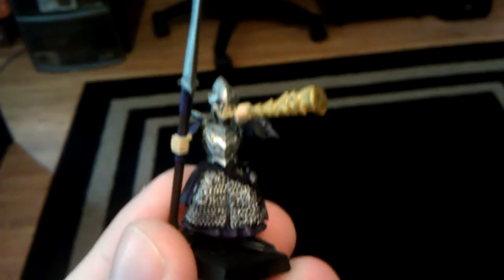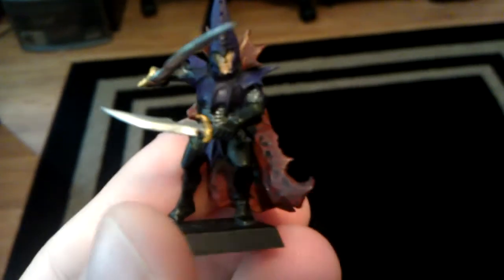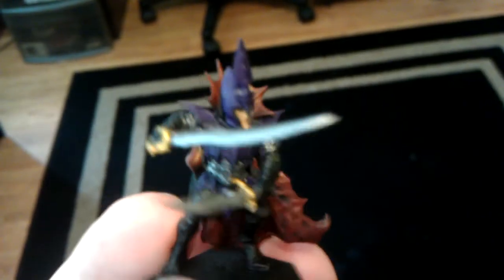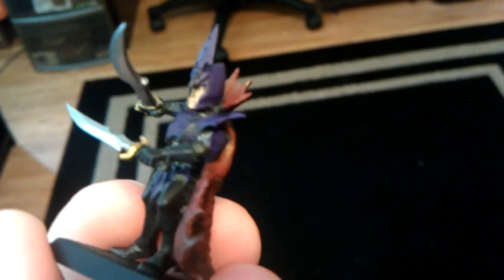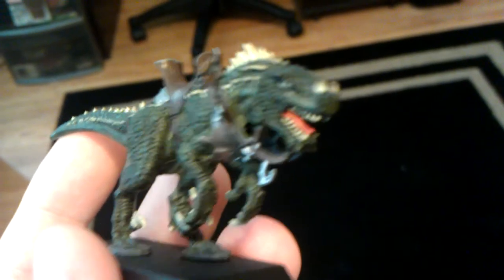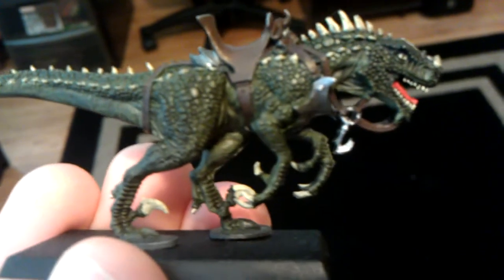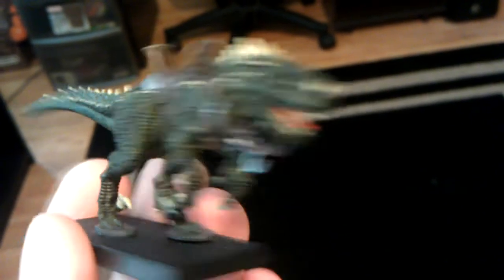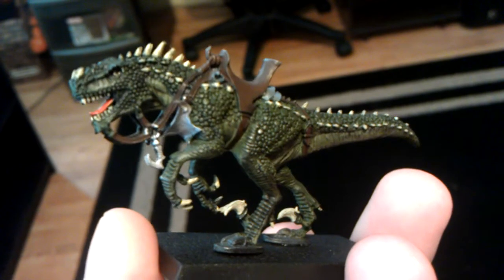My warhammer dark elf painting. Part 1